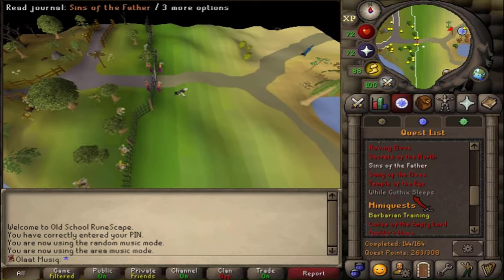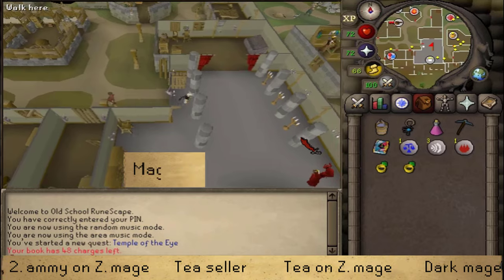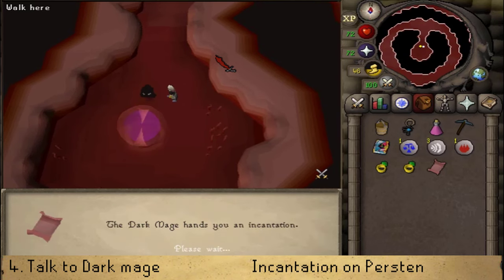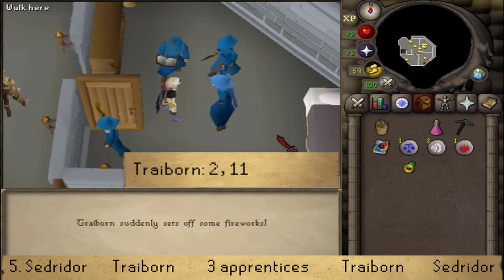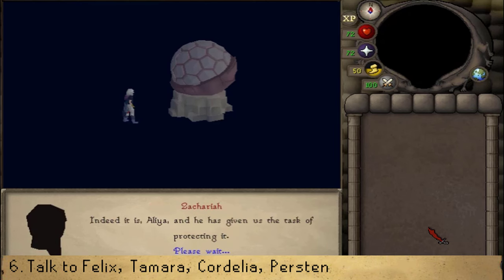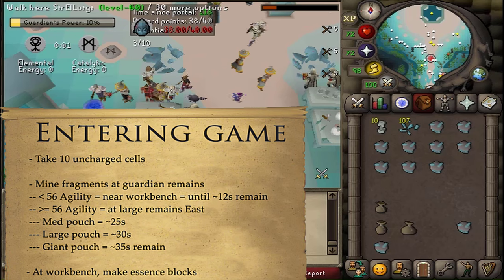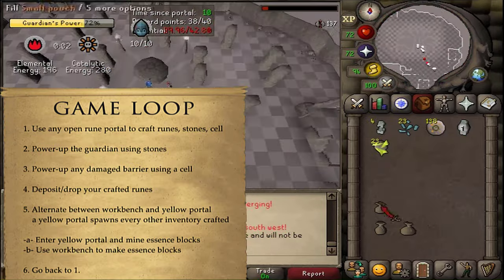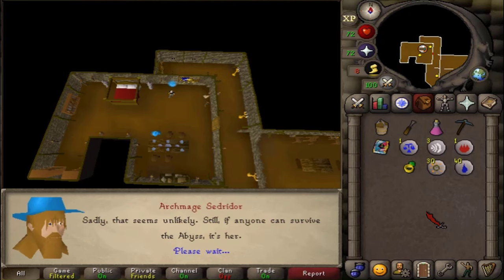[Complete Guide] Temple of the Eye & Guardians of the rift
Quest guide and minigame tutorial on 1 vid

0:00 Requirements
0:59 Amulet of the Eye
3:15 Abyssal incantation
5:00 Wizards' tower
9:40 Guardians of the rift guide
14:39 Ending the tutorial and quest